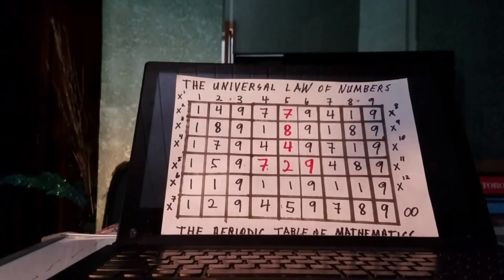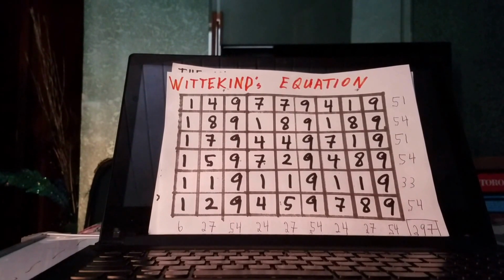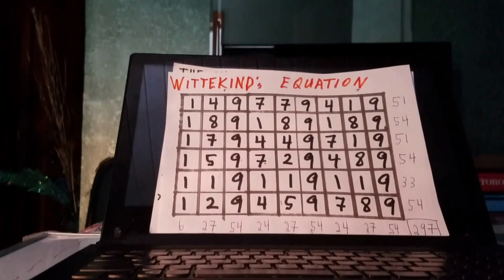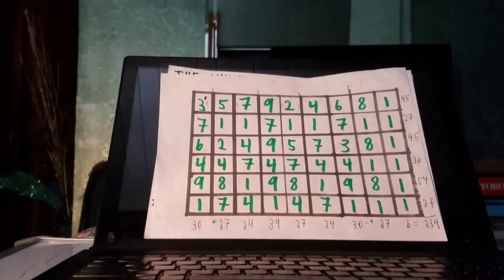The Universal Law of Numbers Number 9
9's The Queen but 1 is still the King!